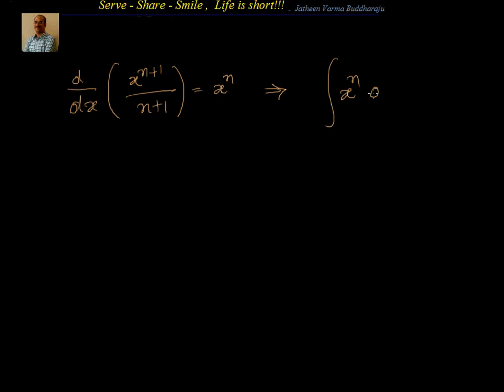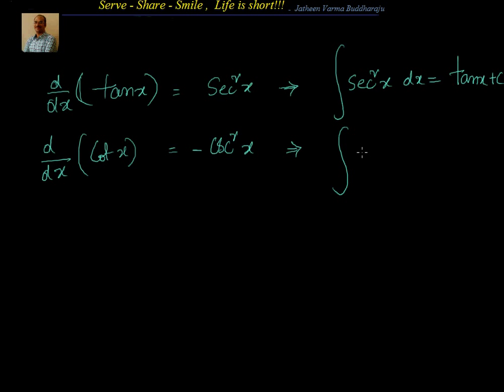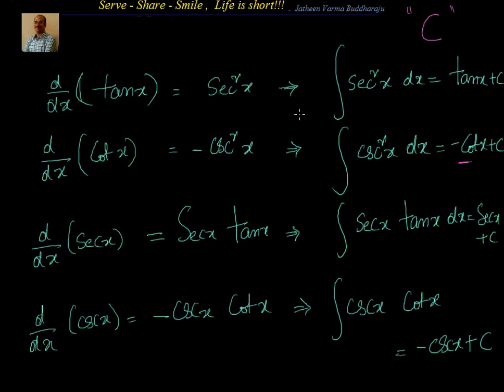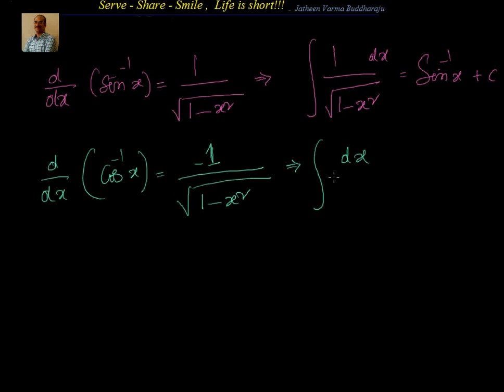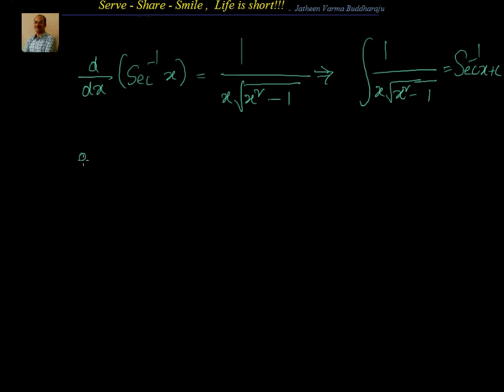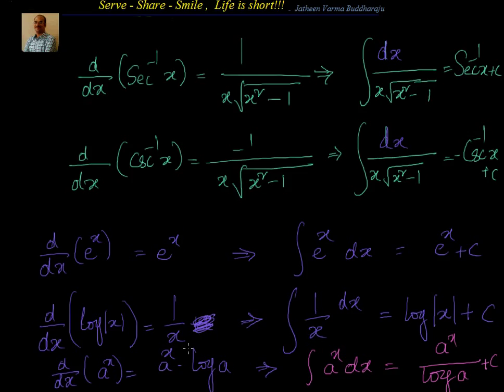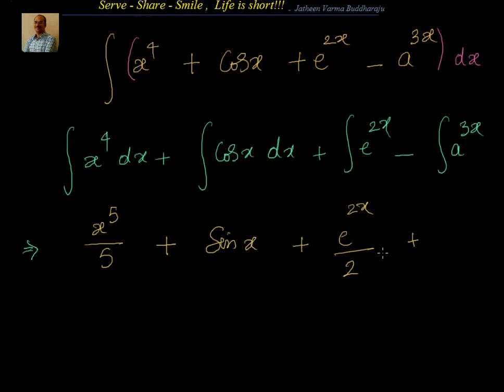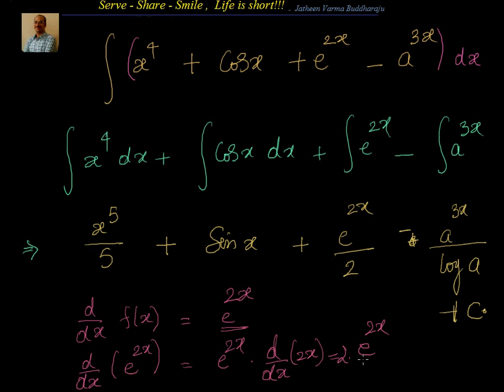Integration : How to find a integral -Examples 1